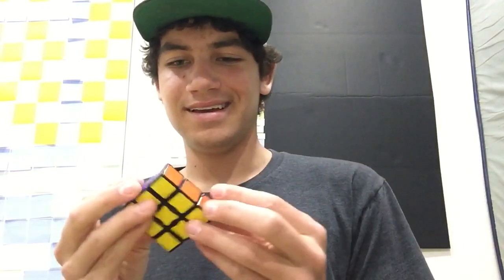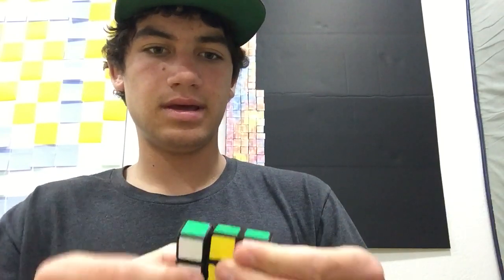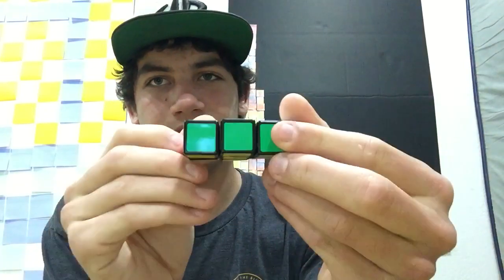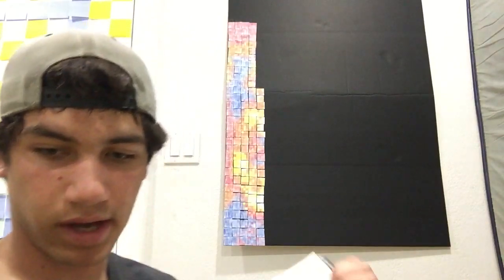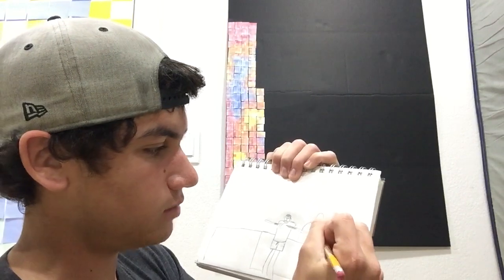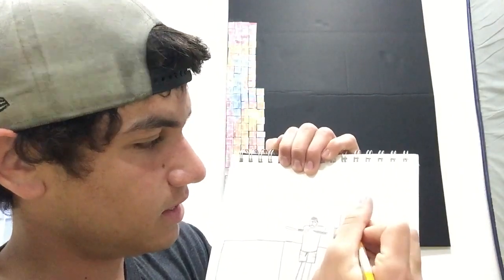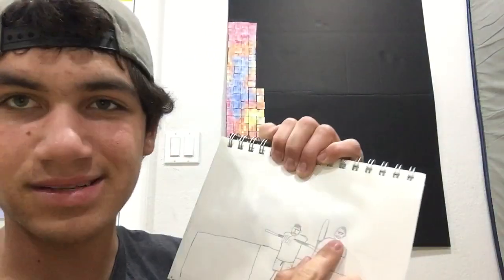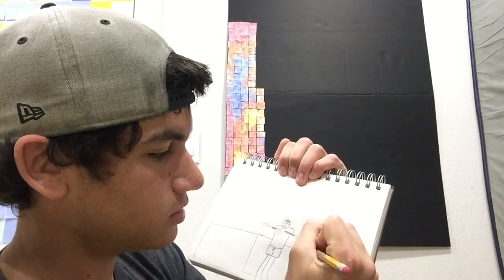How to draw Dude Perfect 4/10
Directed and Drawn by Ryan Helman